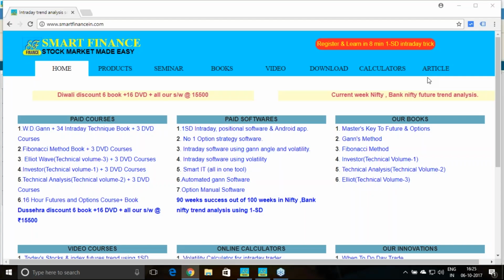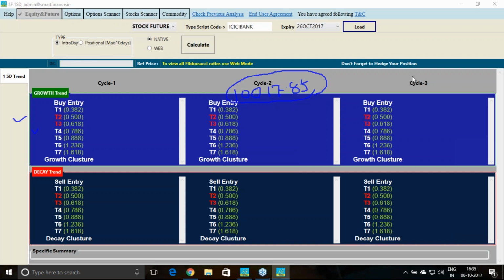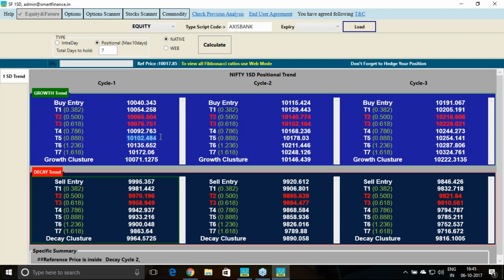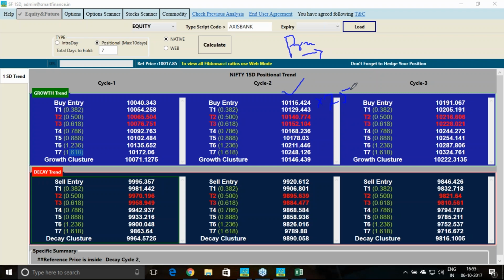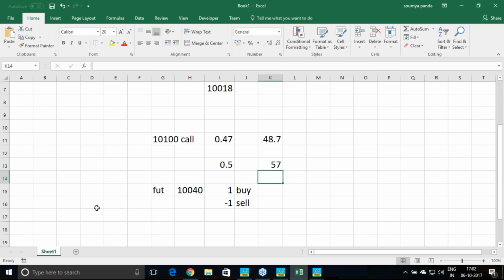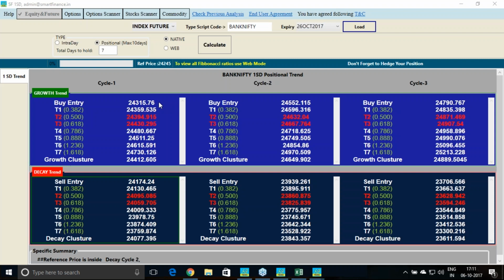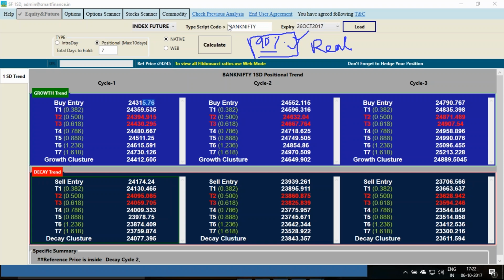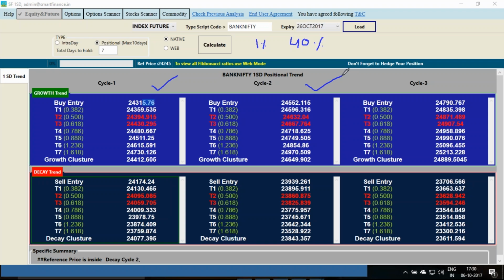4th Buyers meet 06th October 2017 webinar recording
Buyers of smart finance product given exclusive support monthly twice to understand the effective use of our unique software's. This is the recording of the 6th October 2017  webinar